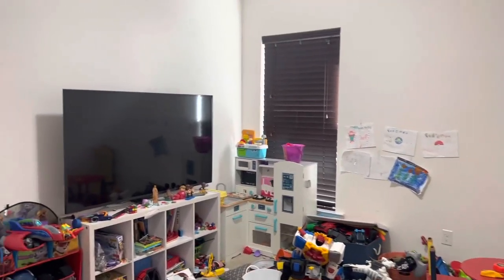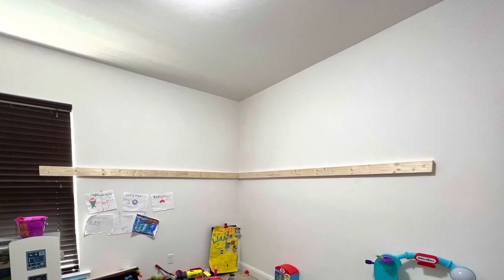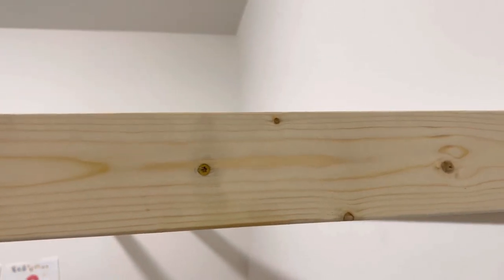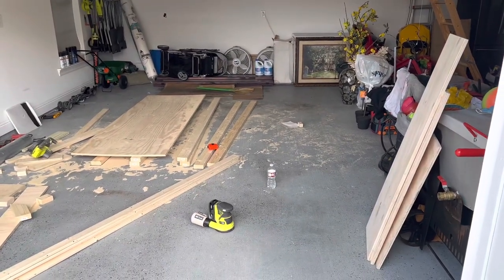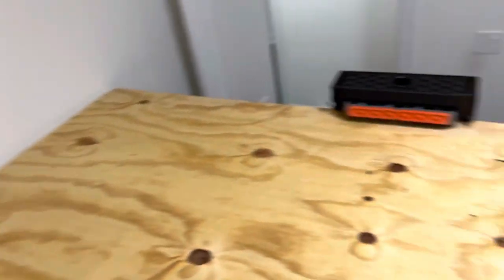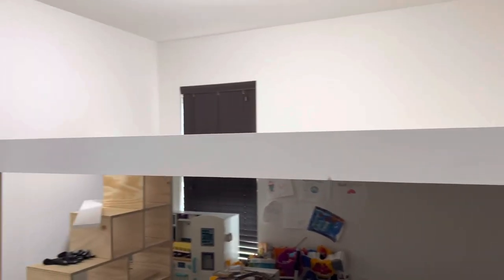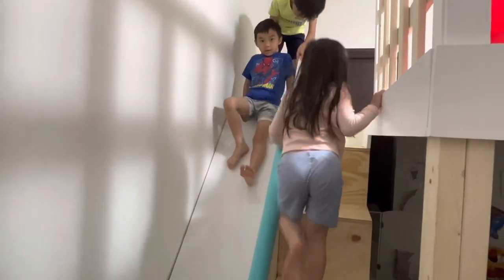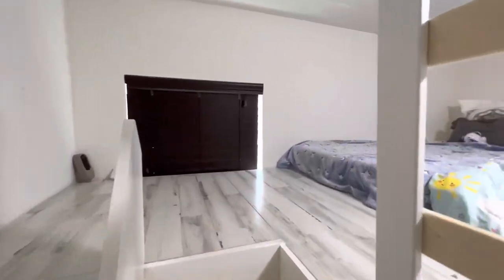Easy DIY Bunk Bed With Slides + 2nd ROOM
List and Links to Everything Used:
✅ Impact Drill
✅ Circular Saw
✅ Brad Nailer
✅ Flush Ceiling light
✅ 4 Inch screws
✅ 2 Inch Screws

➡️Materials:
✅ 17 pieces of 2x4x8
✅ 15 pieces of 1x3x8
✅ 3 pieces of 4x8 plywood 11/32
✅ 3 pieces of 4x8 decorative floor wood sheets
✅ 1 piece of your choice good looking plywood for the stairs. You can also use 2x12 studs
✅ 1 piece of 4x8 dry erase board for slide
✅ 1 piece 9x12x0.75 cabinet board for slide side
✅ 1 piece of 1x6x12
✅ Hand rails of your choice for stairs